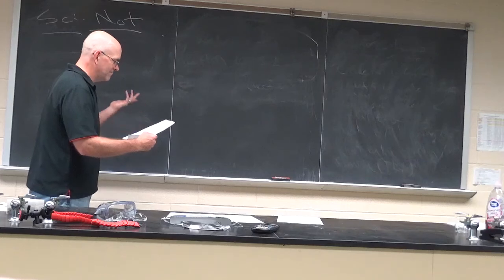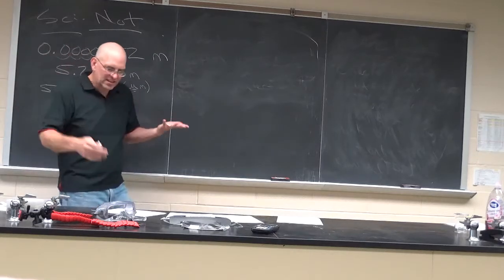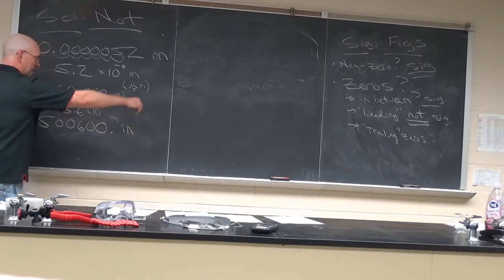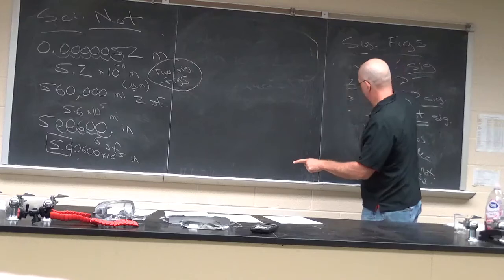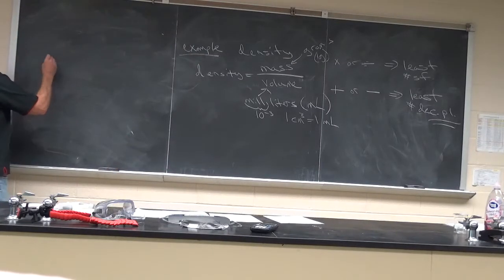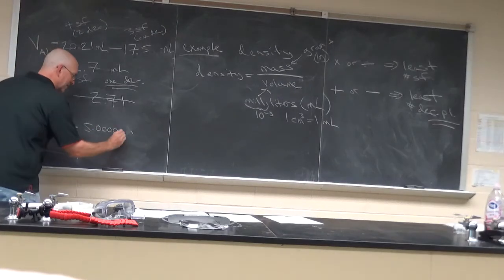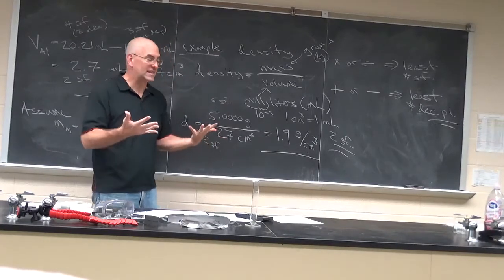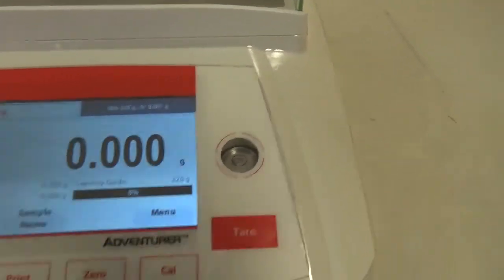CHM 105 Week 1 Scientific Notation, Significant Figures, and Safety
Note that this material will be covered in lab, but not lecture.